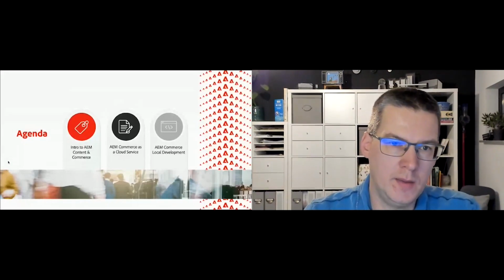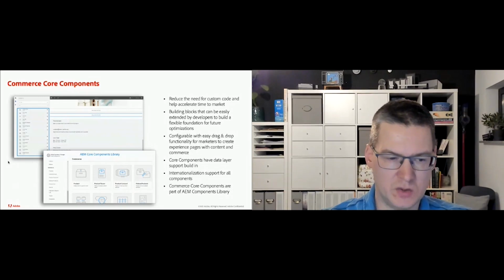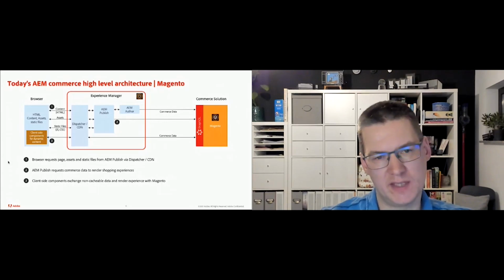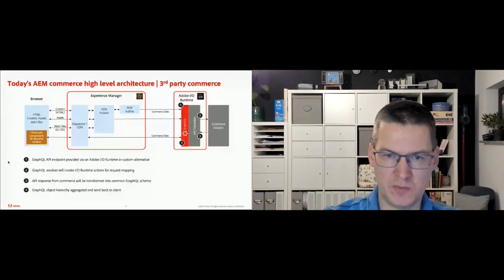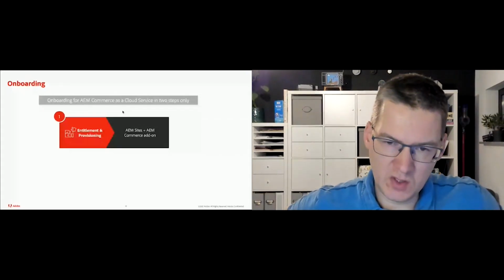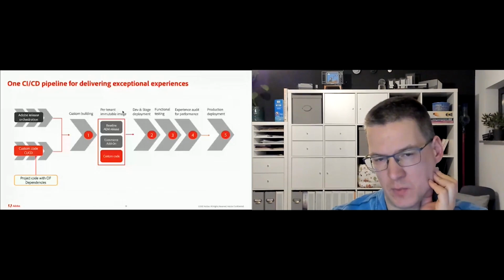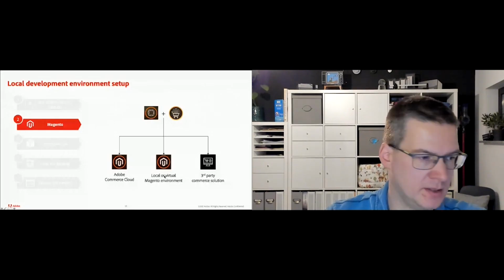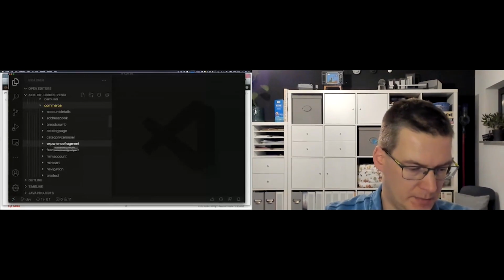Installation Considerations and Setup